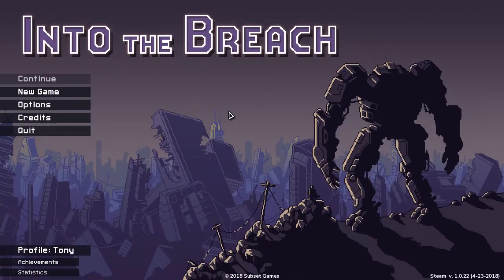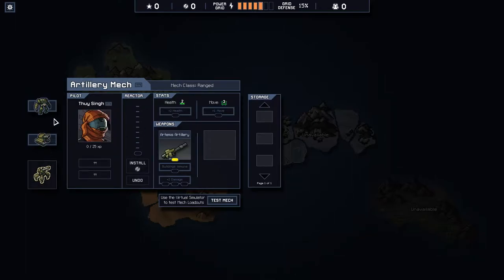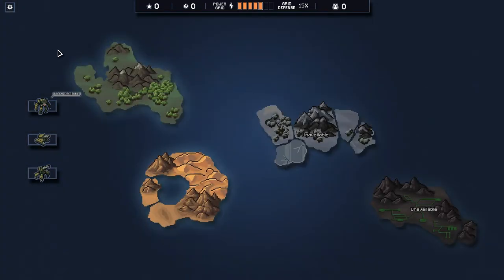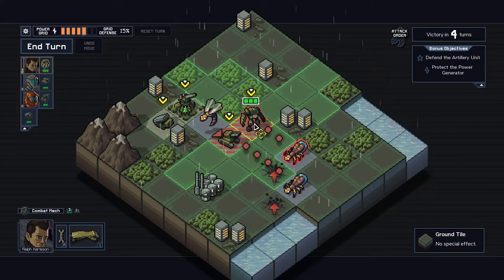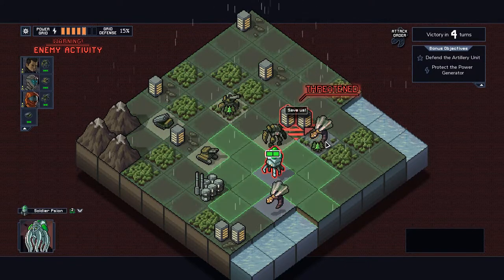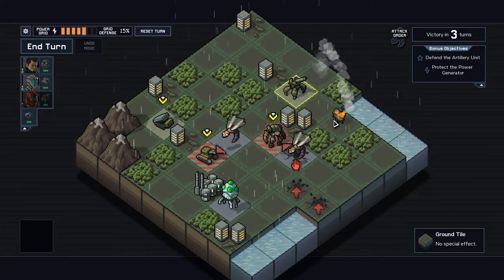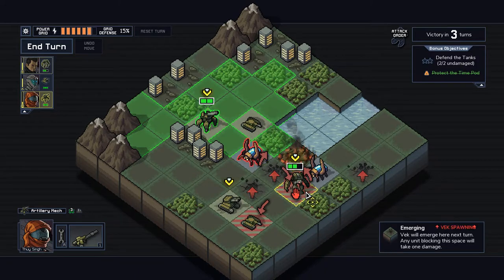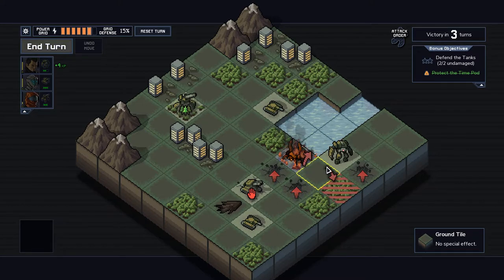Press A To Gay! Plays Into the Breach - Just Tony! (Part 1 of 2)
This game... It's so good... go play it!

Our Amazing Artist!